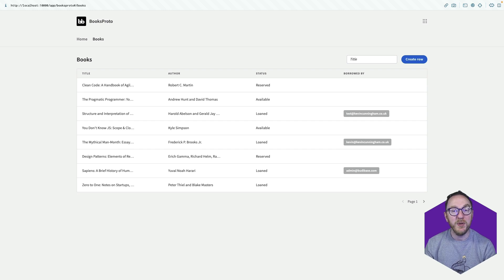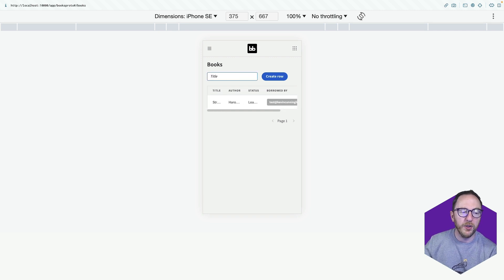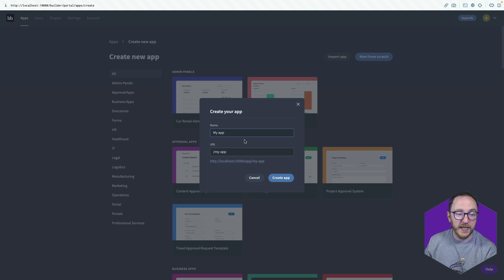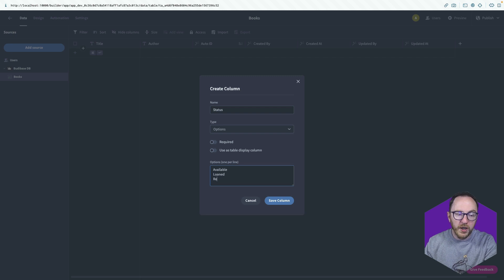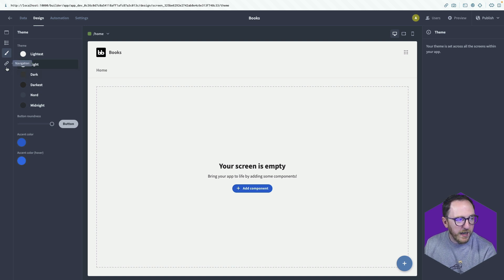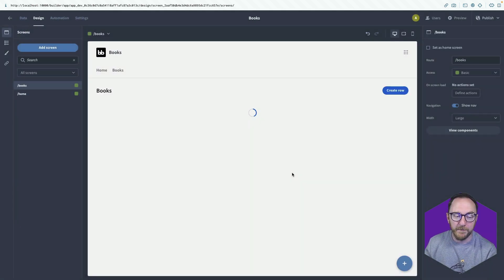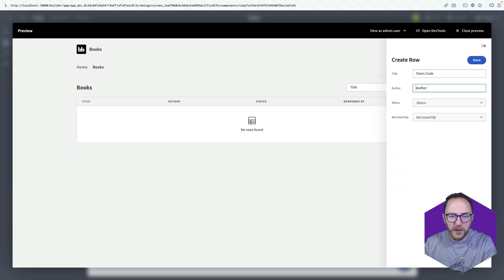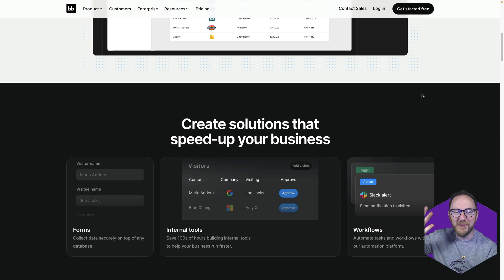The easiest way to build a CRUD app in minutes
In this quick tutorial, we'll show you how to build a CRUD app in minutes, without any coding required!

If you're looking to build your own CRUD app but don't know where to start, then this tutorial is for you! We'll walk you through the entire process, from start to finish, and show you how to create a simple CRUD app in no time at all!